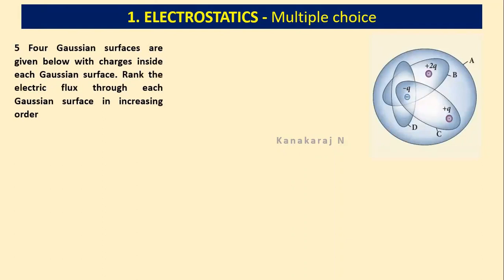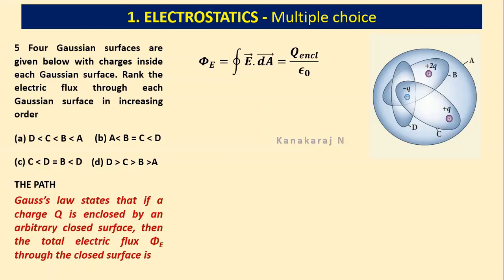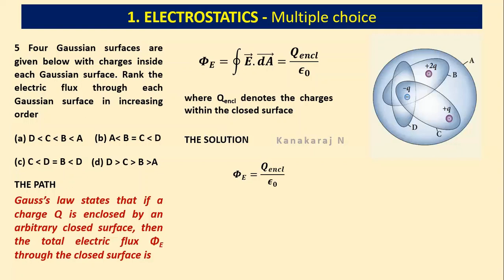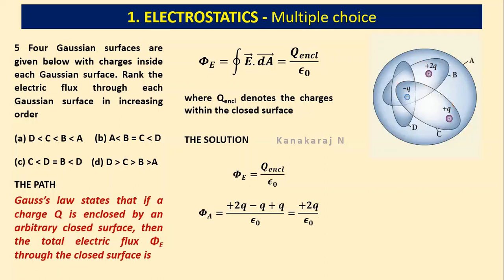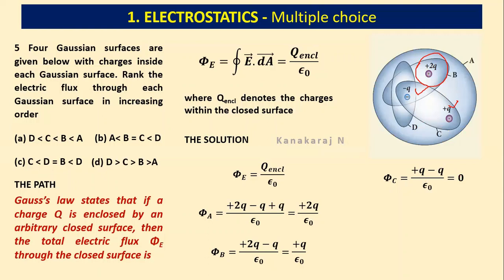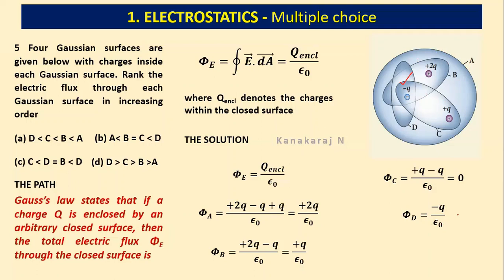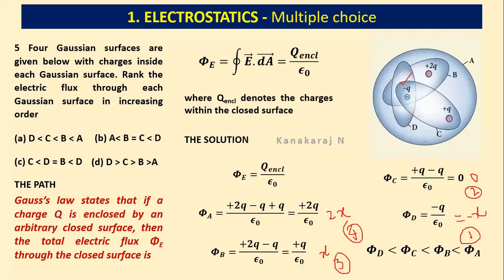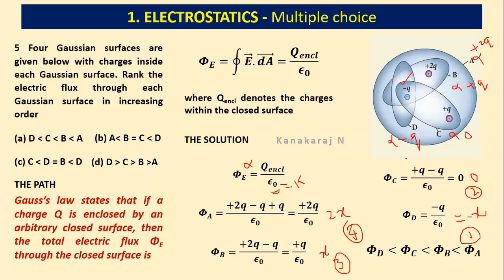12 01 M 05 Four Gaussian surfaces are given below with charges inside each Gaussian surface. Rank th